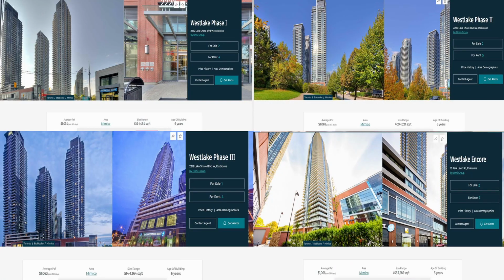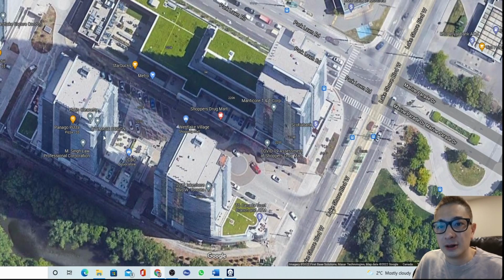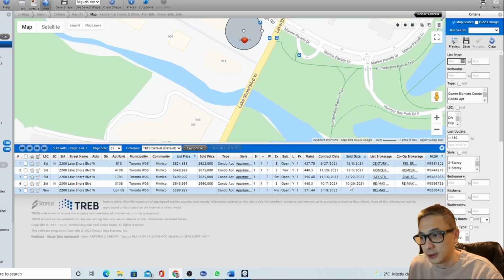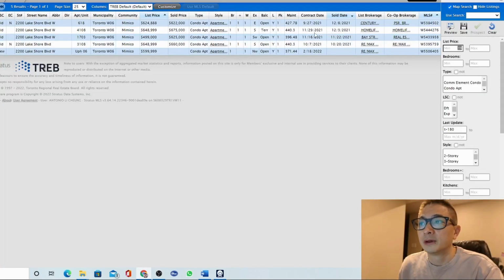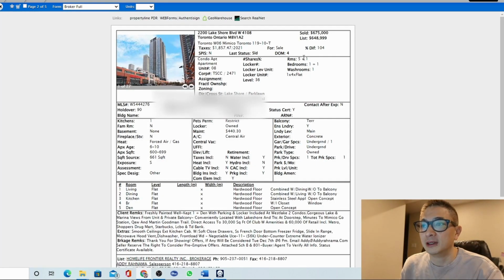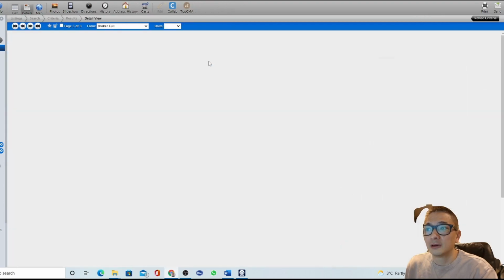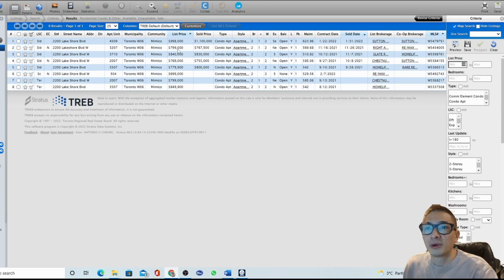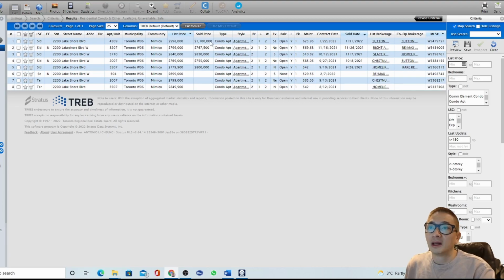Westlake Condo Market Update in Toronto Mimico Neighborhood in 2022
I'm sure you've heard that the condo market in downtown Toronto has turned around since the pandemic, and in fact, the condo market in January was up 24.5 percent year over year. Everyone knows how expensive condos are, especially on the waterfront, but this time I'd like to look at the area around the Humber Bay shoreline, just west of the central lakefront to Mimico If you're looking for something close to the lakeshore and a little less expensive than center downtown. Take a look at Westlake by the Onni group, for example. The pricing is lower, and they have a total of four towers in a lovely Mimico Village.

We also provide advice on the following:
- Condo buying advice
- Condo selling advice
- Pre construction condo advice
- Real Estate Investors advice

Learn about AV Team Real Estate Team:
Have a question about real estate need or question?
Brokerage: RE/MAX Ultimate Realty Inc.